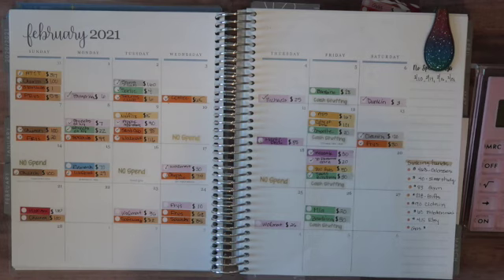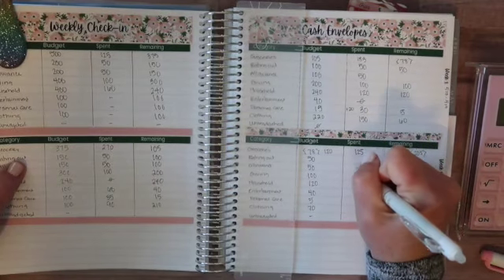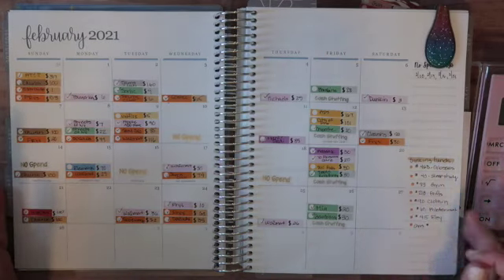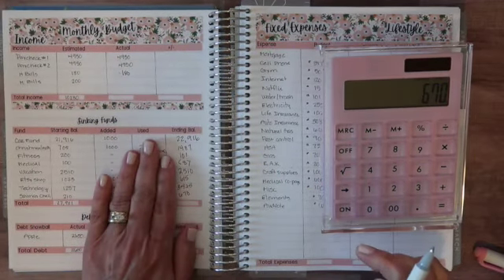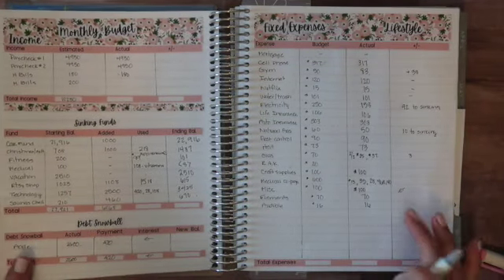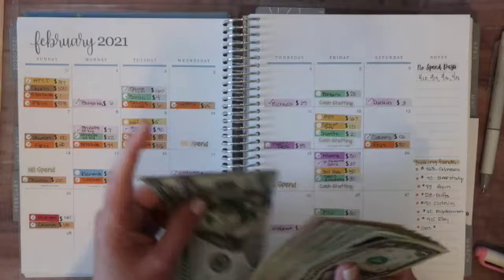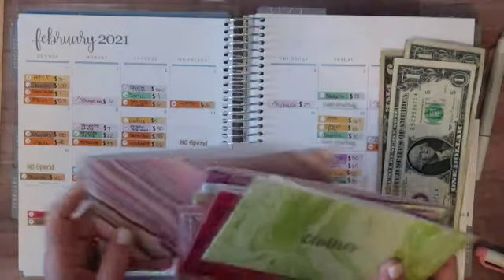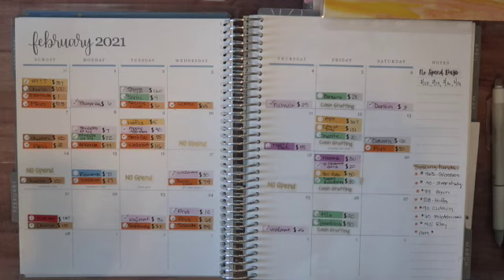FEBRUARY WEEK 4 BUDGET CHECK-IN AND MONTH CLOSEOUT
FEBRUARY WK 4 CHECK-IN and  MONTH CLOSEOUT
Changes coming to my March Budget!

Product that I love:
The Ruthless Elimination of Hurry by John Mark Comer

Fetch Reward’s App Code 72G2X
You will receive an additional 2000 points when you scan your first receipt as will I as a referral reward

 flipp App-local ads and sales, great app to save time and money when you shop!

Antner A6 PU Leather Notebook Binder Refillable 6 Ring Binder for A6 Filler Paper, Loose Leaf Personal Planner Binder Cover with Magnetic Buckle, Pink
by Antner Direct

Tripod used

Filofax Malden Organizer

Canon G7 X Camera

Erin Condren If you have not purchased from Erin Condren, you can use the link to save $10.00 off your first order.